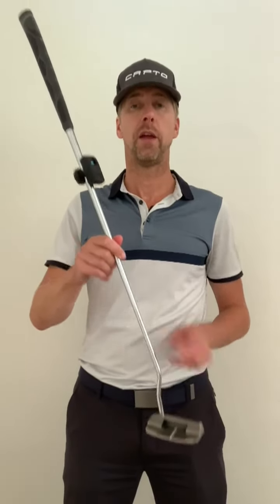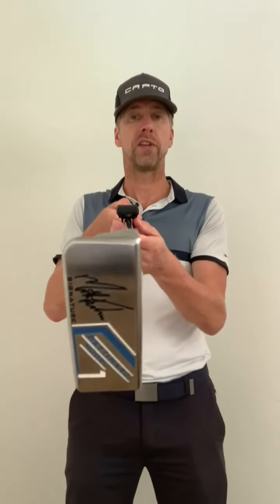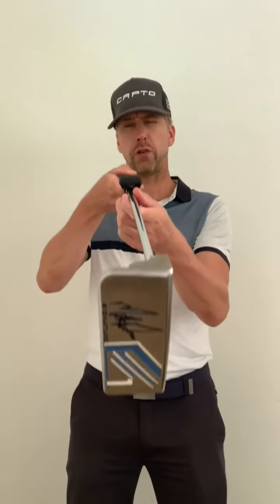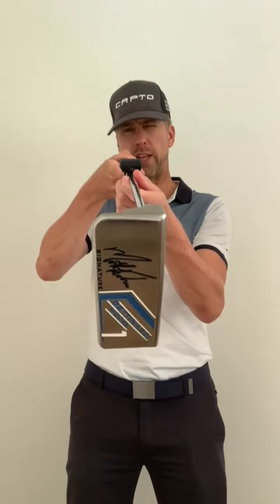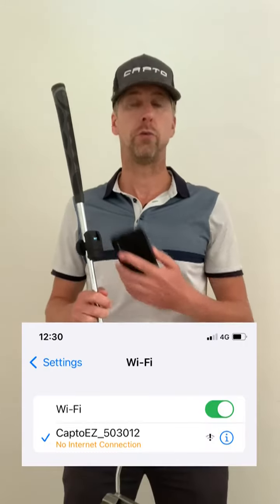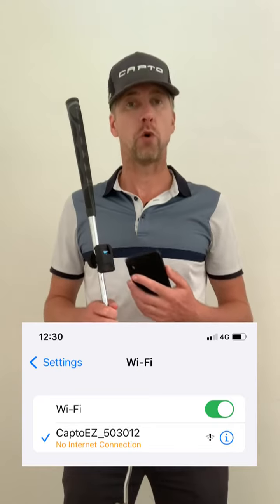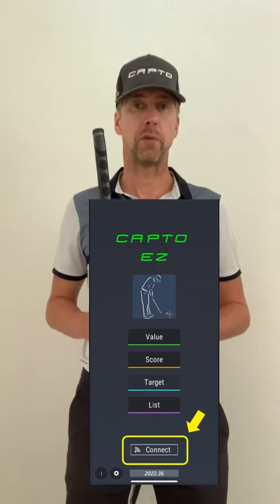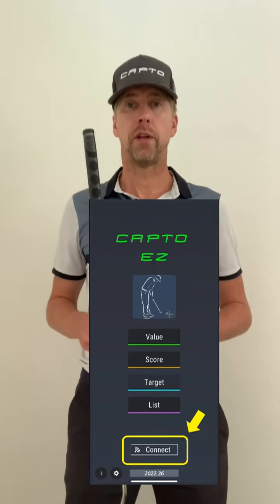Capto EZ attach and connect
Capto EZ is very easy to use and start.

This video describes how to attach on putter shaft

and how to connect to the Capto EZ app.

Enjoy Capto!

Get better and better with Capto EZ!